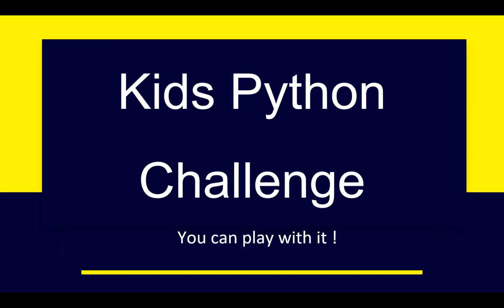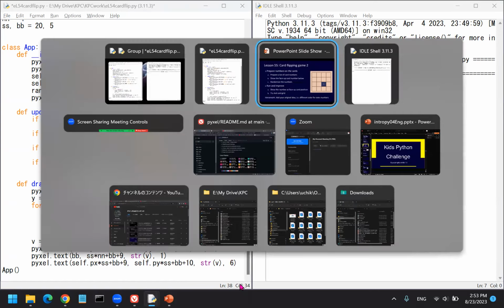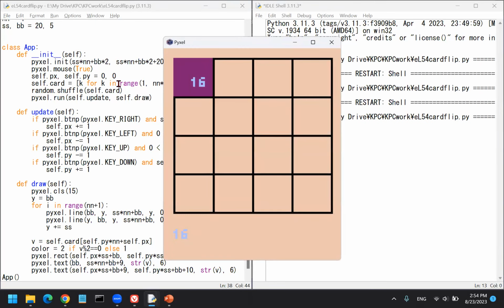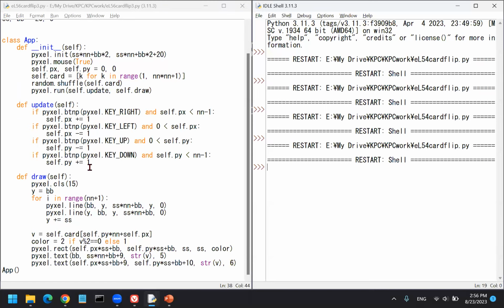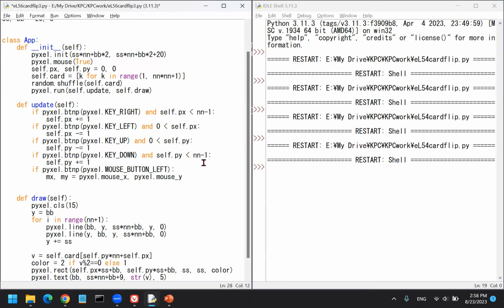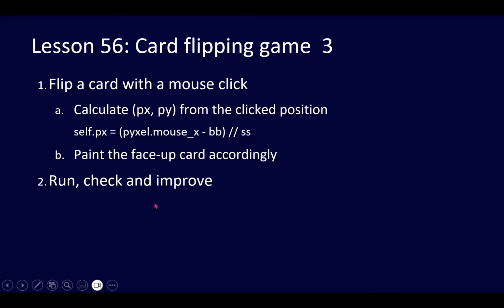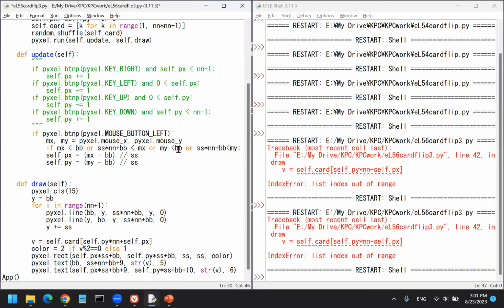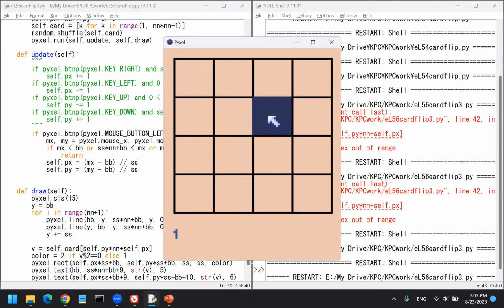Card flipping game 3: Lesson 56, Kids Python Challenge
In this lesson, we continue to modify a card flipping game using Pyxel.